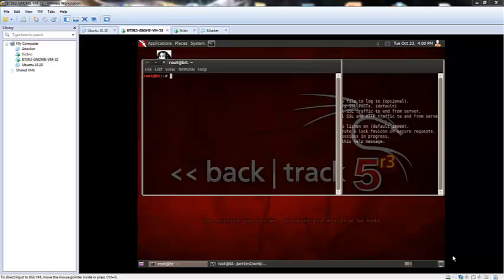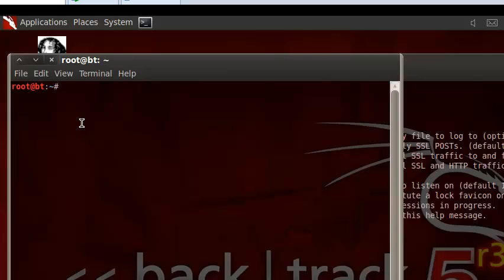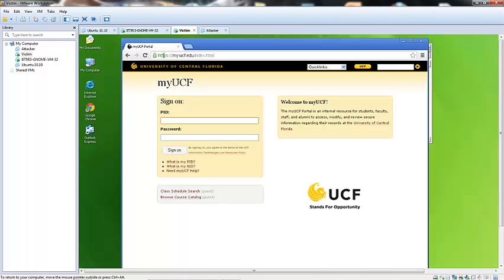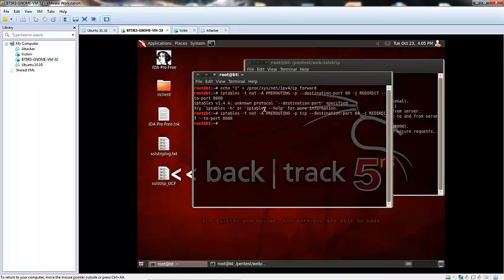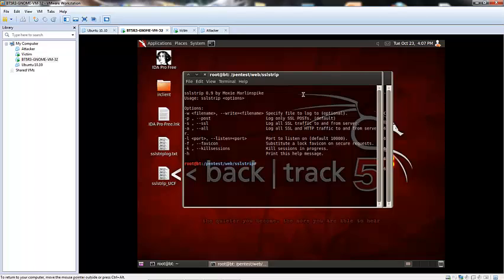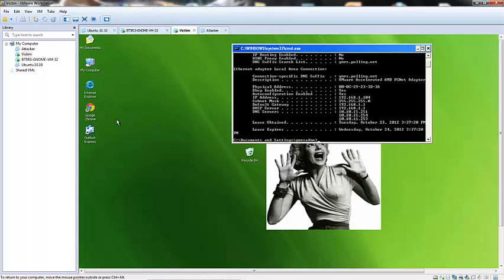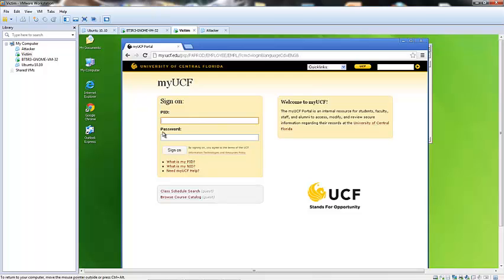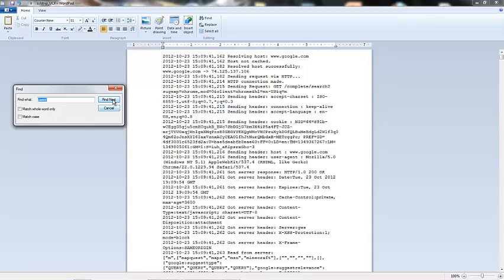ARP Cache Poisoning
This is a rough preliminary demonstration of an ARP cache poisoning attack done for my graduate school wireless forensics class.